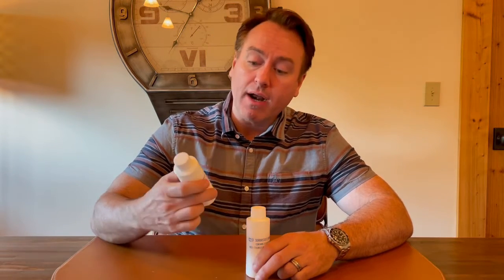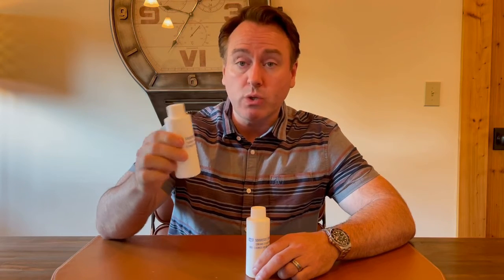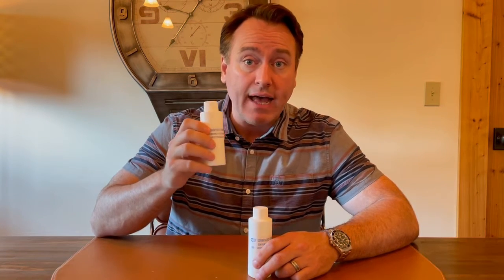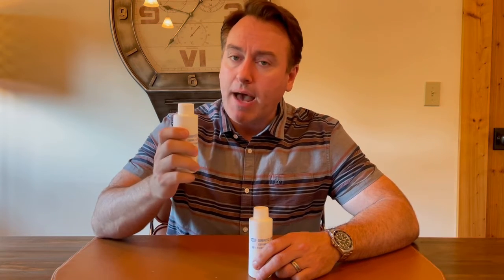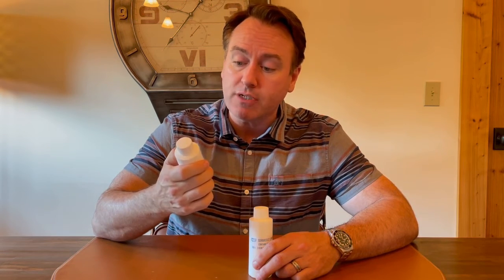August promotion - Get your free sample of Sorbassist!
In this video, you'll learn about Sorbassist, why we're launching it, it's benefits of faster OxyPrep penetration, and it's free/clean fragrance while maintaining OxyPrep's shelf stability of up to 9 months.